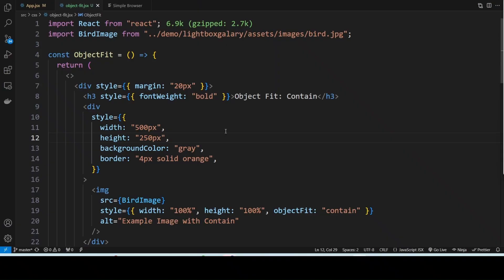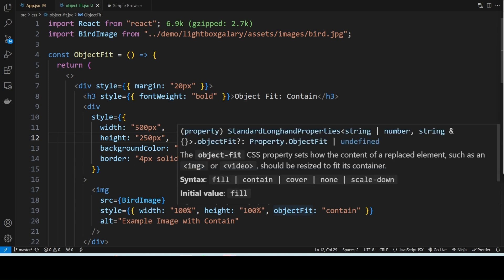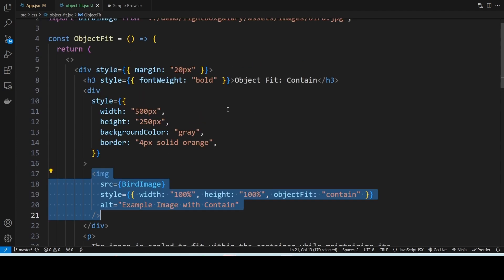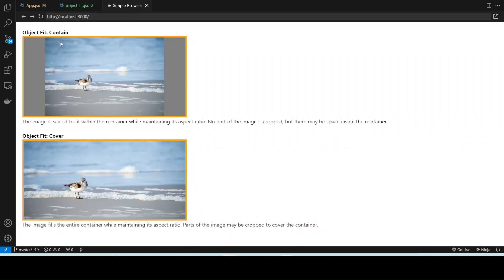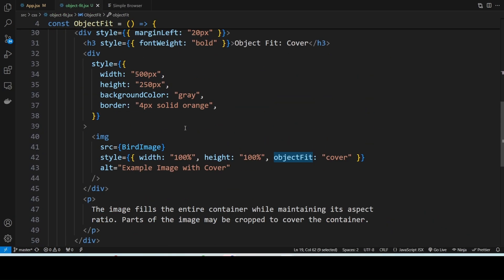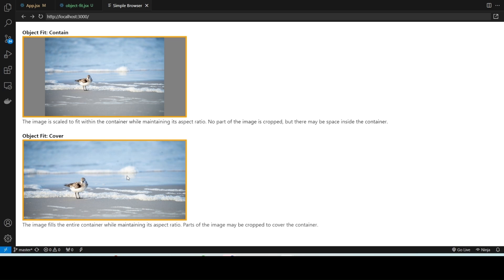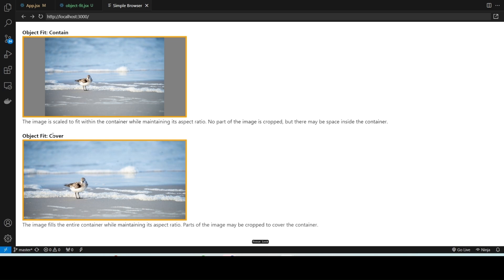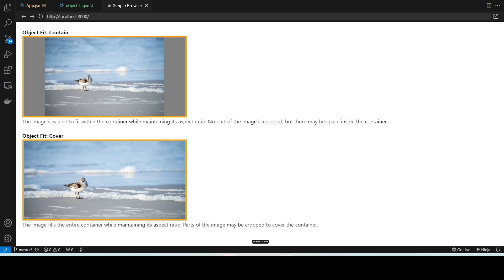CSS object-fit: contain vs object-fit: cover – Image Resizing Explained!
In this video, I’ll explain the differences between two powerful CSS properties: object-fit: contain and object-fit: cover. We’ll dive into how each property works when resizing images to fit containers while preserving their aspect ratios. You’ll see live demos to help you understand when to use each property based on your layout needs. Whether you're designing for responsive web apps or adjusting images in React components, this tutorial will clear up the confusion!"

What you’ll learn:

🔹 How object-fit: contain preserves the entire image with empty space.
🔹 How object-fit: cover fills containers but might crop parts of the image.
🔹 Practical use cases for both contain and cover.